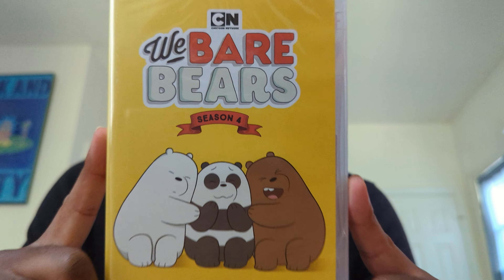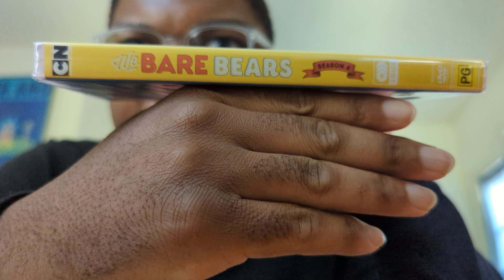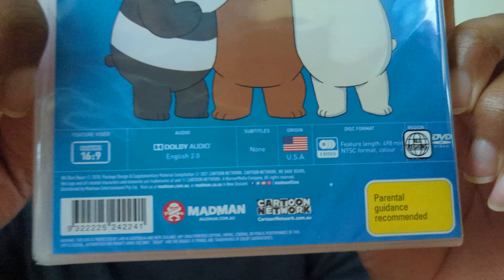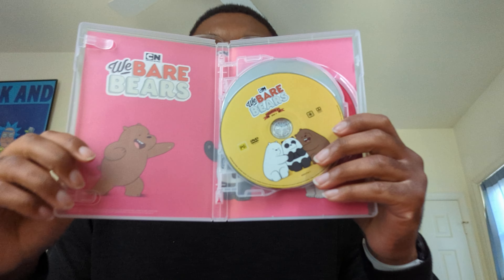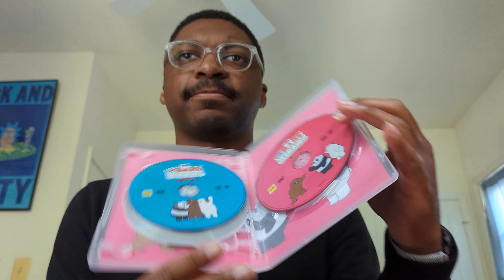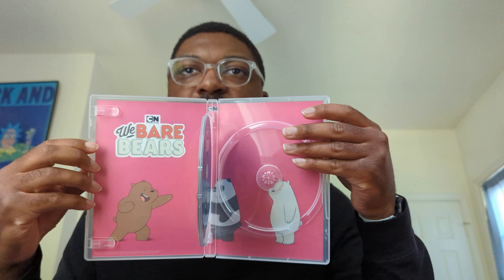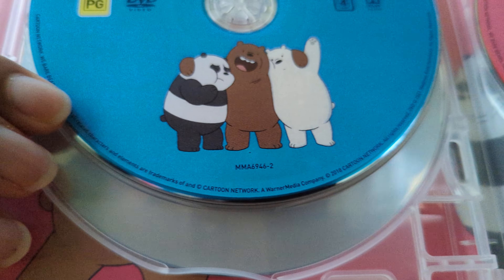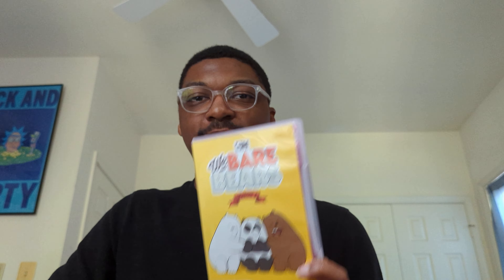We Bare Bears S04 DVD Unboxing